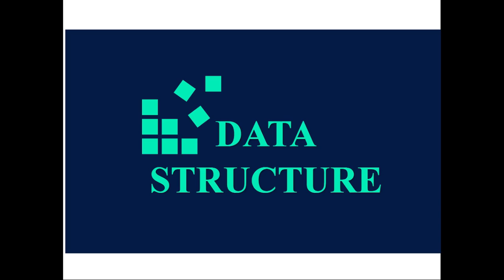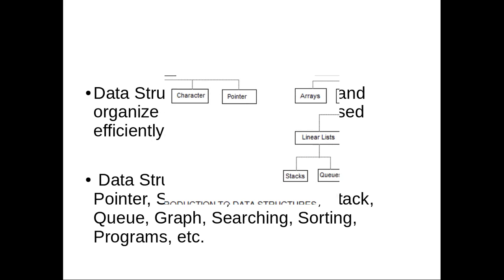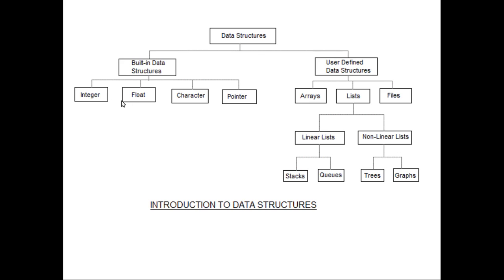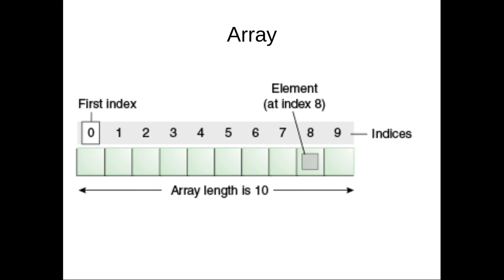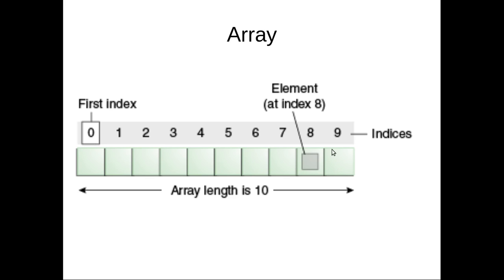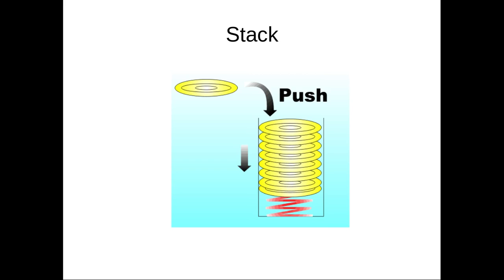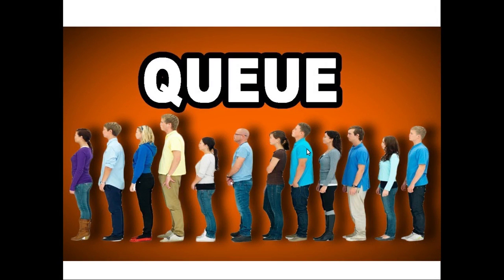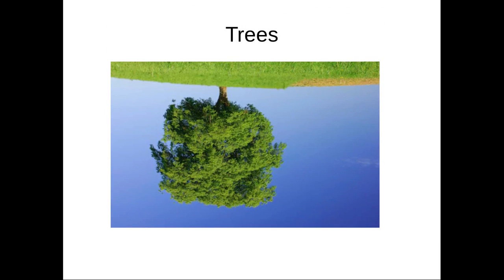021 Data Structures Introduction English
introduction about data structures.